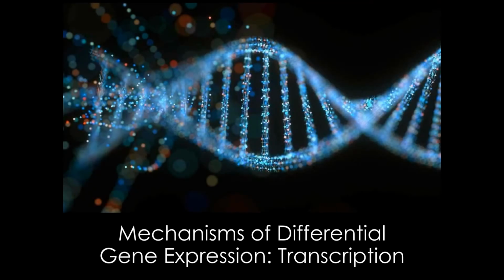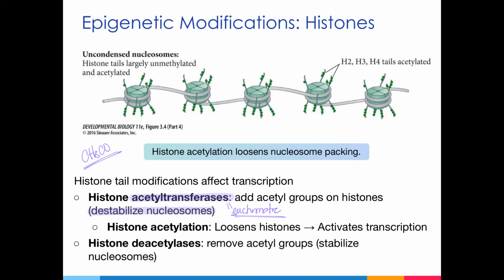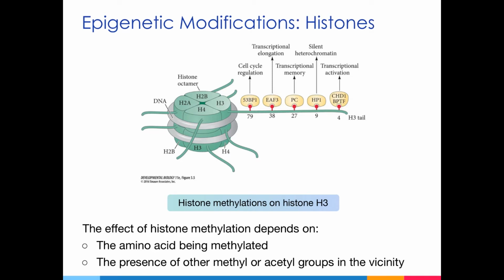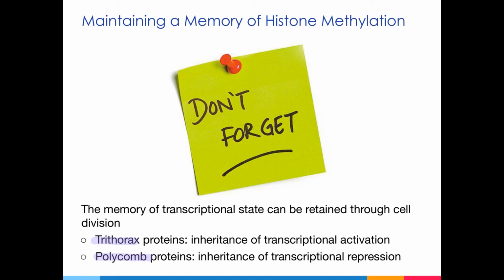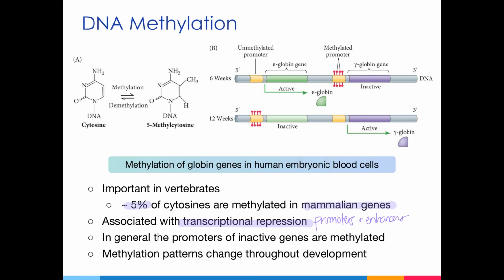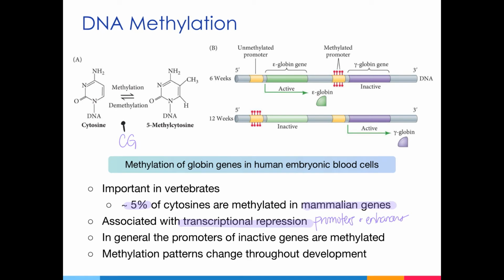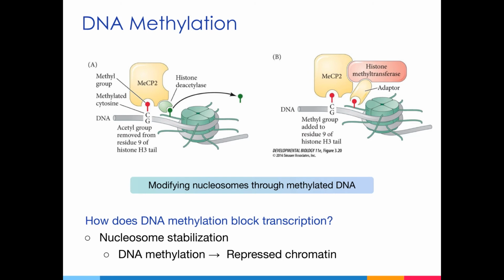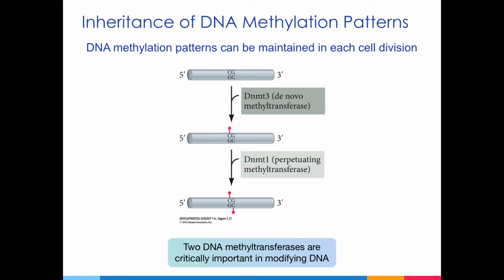PCB 4253 | Mechanisms of Differential Gene Expression | Transcription